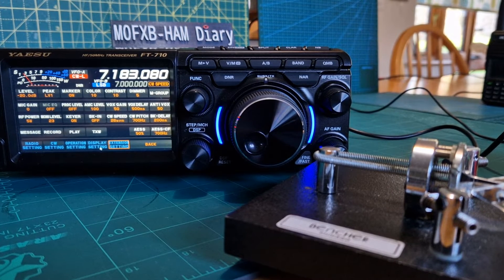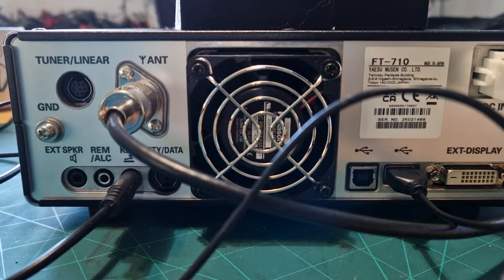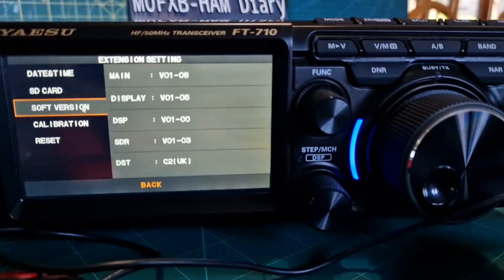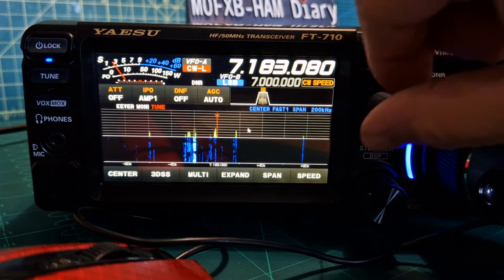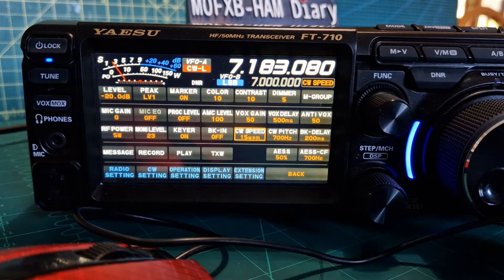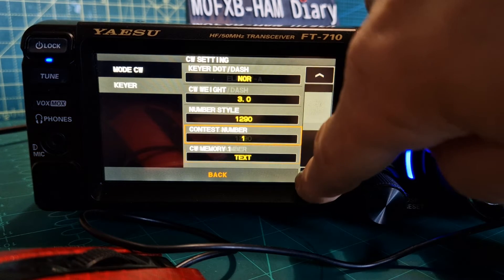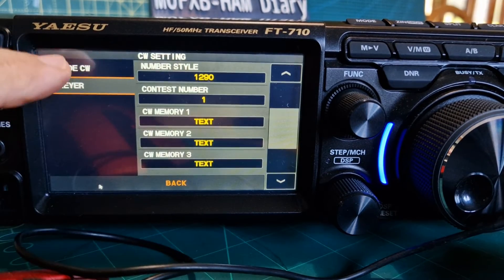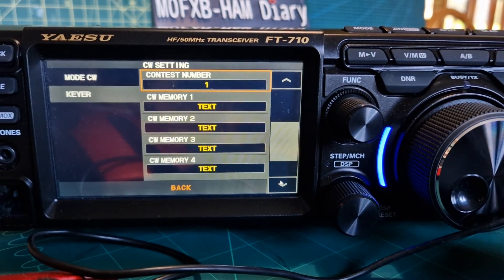YAESU FT-710 , PADDLE CW - CONNECT - SETTINGS OPTIONS